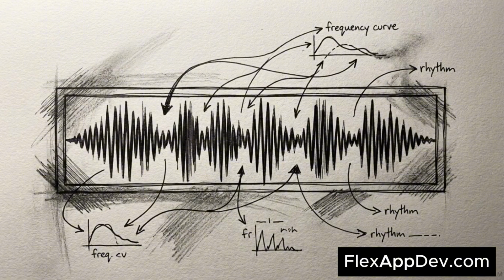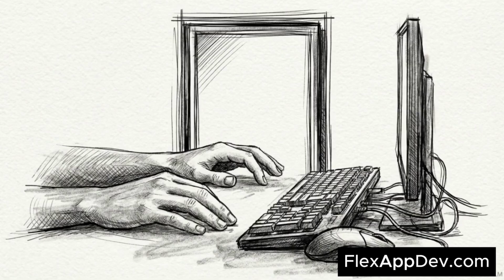Claude Code + Remotion: Automate Your Video Creation for Free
Claude just changed content creation forever! You can now create and edit videos completely for free using Claude Code and the Remotion skill, all within a single terminal session. In this step-by-step tutorial, we build a fully automated video generation pipeline that grabs web screenshots, inserts product photos, applies captions, and adds background music without ever opening a traditional video editor.
We walk through everything from installing the pre-built Remotion skill to generating a 9:16 vertical motion graphics video from scratch. You will learn how to use Claude's browser capabilities to fact-check information, take automatic web screenshots, and seamlessly integrate your own custom assets like headshots and B-roll directly into your local Remotion studio. We also dive into editing existing talking-head videos, demonstrating how Claude can automatically transcribe audio, remove bloopers, and add short-form safe-zone subtitles.
Finally, we cover the ultimate content automation hack: scheduling and publishing your finished videos directly to Instagram, TikTok, and YouTube using the Blot MCP server. Stop spending hours manually editing and let AI build your custom content factory!